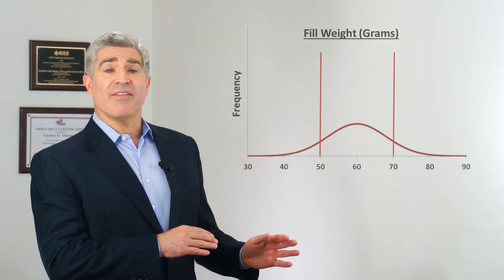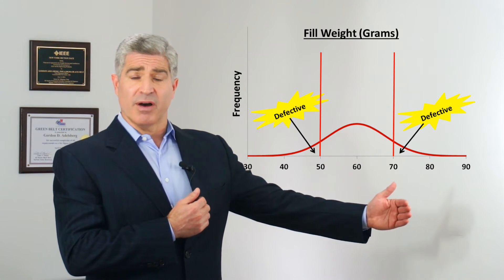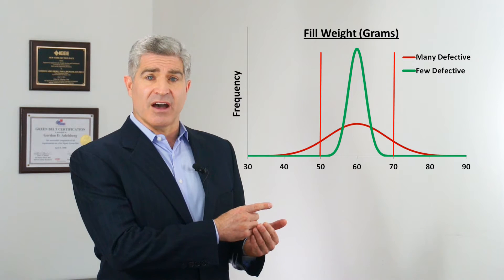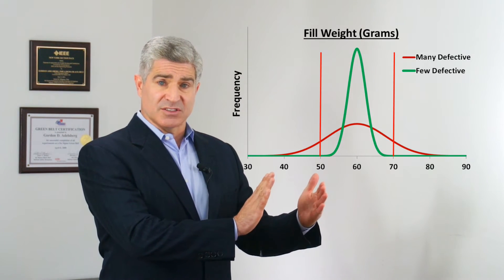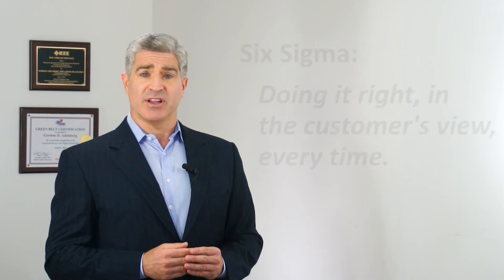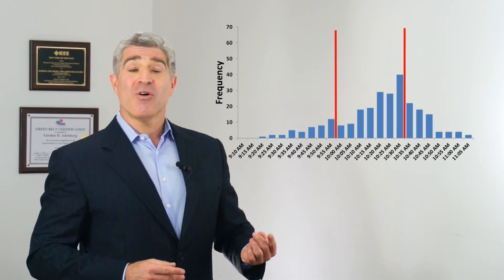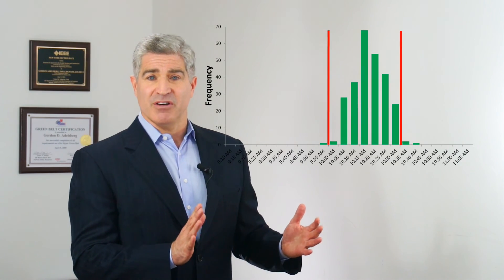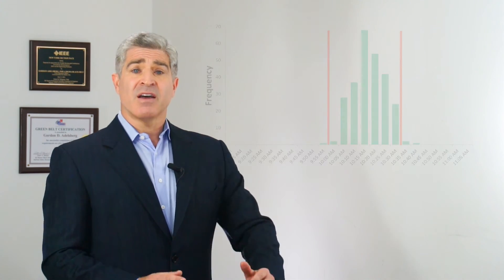What Is Six Sigma?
People often ask, "What is Six Sigma?" The best definition is "Doing it right, from the customer's perspective, every time." Six sigma methodology gives you a robust structure - a roadmap - and several statistical tools to get there. Your "future state" in any six sigma project is "doing it right, from the customer's perspective, every time."

Bit.ly/C4G-Comm501-Fundamentals
Bit.ly/C4G-Comm502-Stakeholders-Analysis
Bit.ly/C4G-Comm503-Sales-Skills
Bit.ly/C4G-Comm601-Process-Map